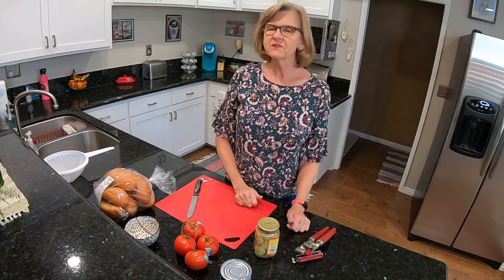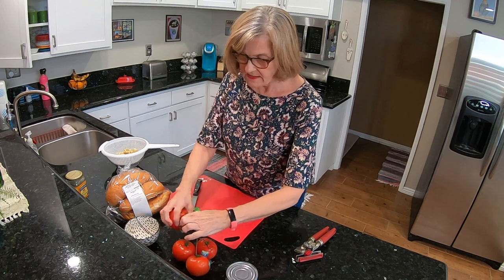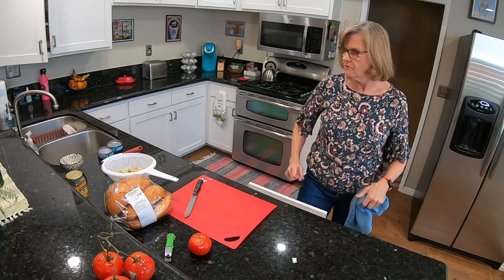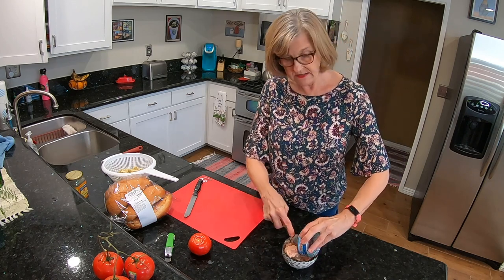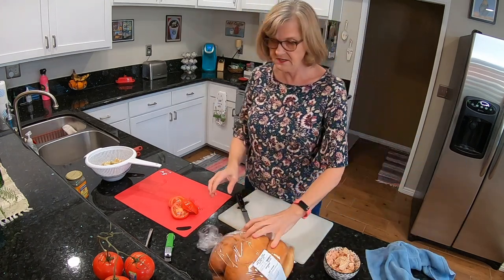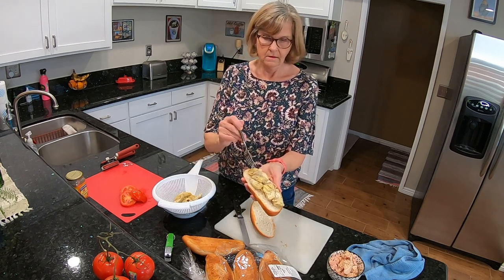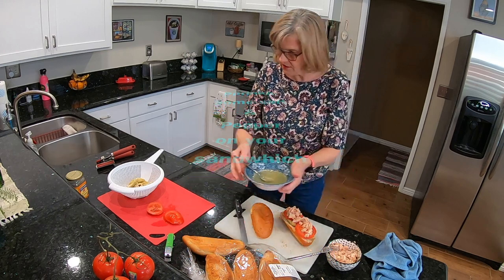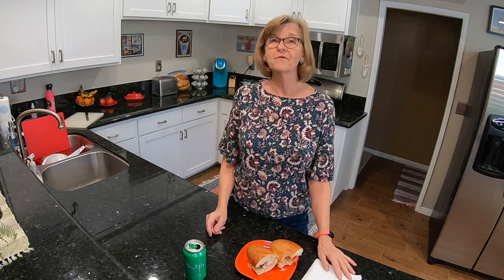Albacore Tuna Artichoke Sandwich * Easy * Four Ingredients * Pescatarian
This pescatarian sandwich is a treat to eat.You only need four ingredients including the bread. It is easy and tasty!

Albacore Tuna Artichoke Sandwich - Pescatarian

1 (6 oz) can of albacore tuna
1 (6 oz) jar marinated quartered artichoke hearts
Crusty rolls or sandwich buns
Tomato slices